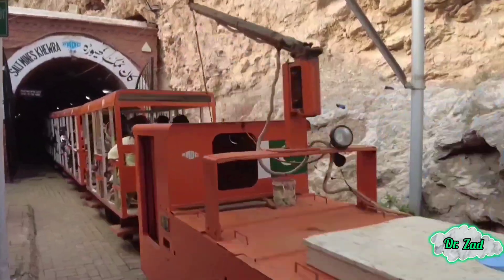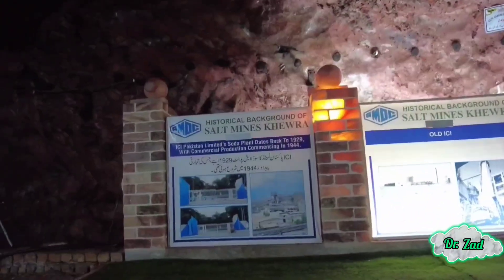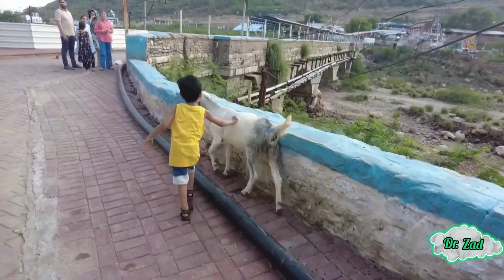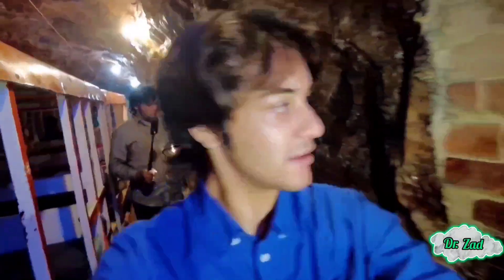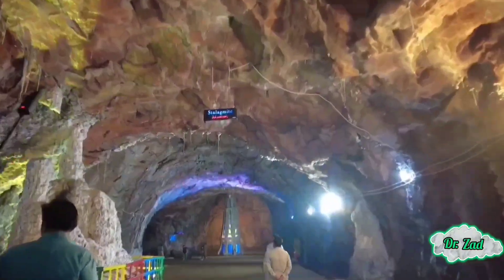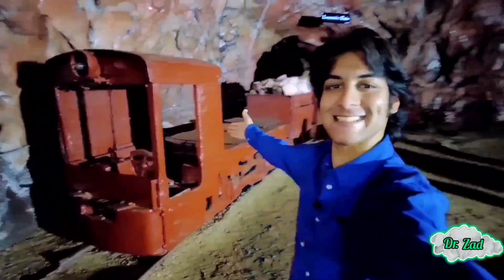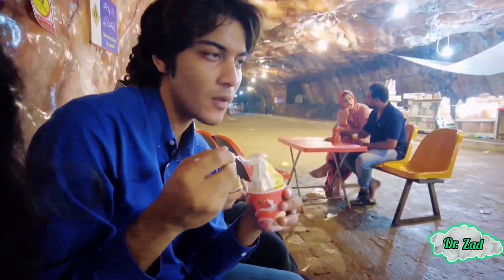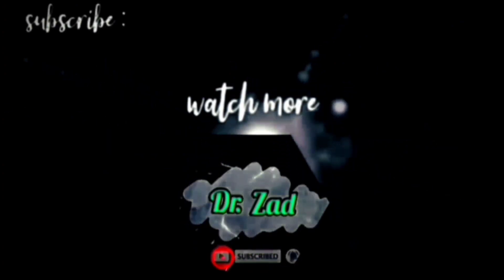I Explored Pakistan's Largest Salt Mine! 🇵🇰 | Zad AT Vlogs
Join me on an unforgettable adventure to the Khewra Salt Mine, one of Pakistan’s most stunning natural wonders! From the rugged 17km journey through broken roads to the breathtaking salt brick structures and historical sites like the salt mosque and Minar-e-Pakistan replica, this trip is filled with incredible sights and surprises. Get ready for a mix of history, adventure, and dry humor as we explore the world's second-largest salt mine and discover the magic within. Don't miss out on the fun and a few laughs along the way!